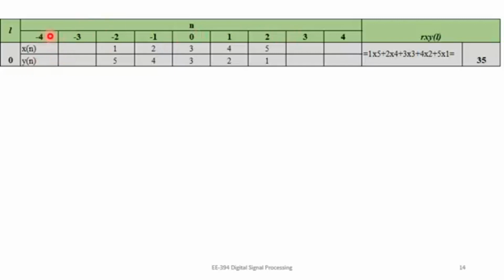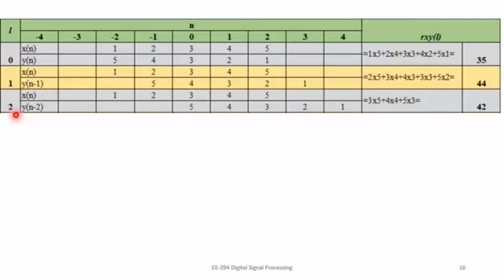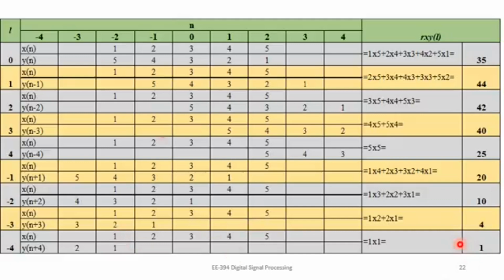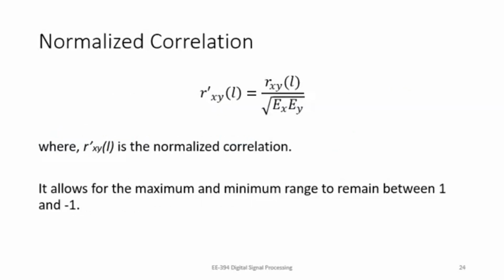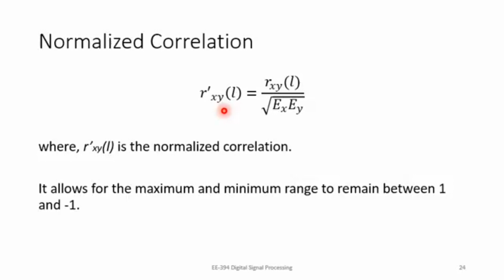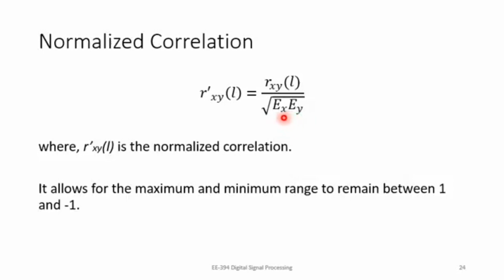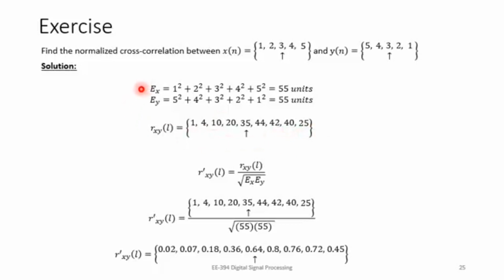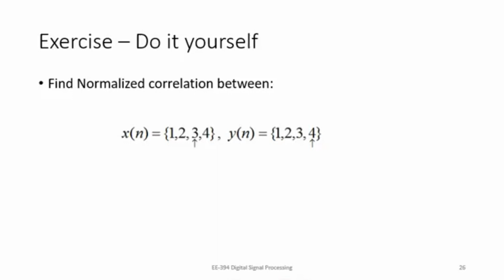Normalized correlation and examples | lecture 22